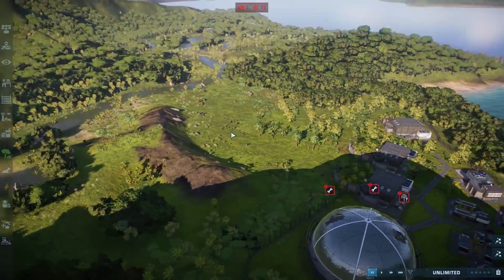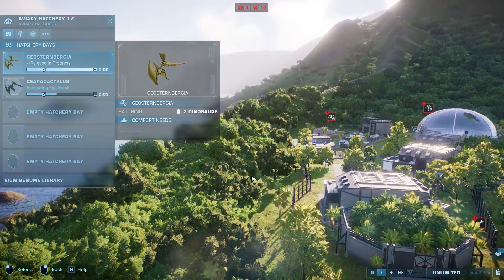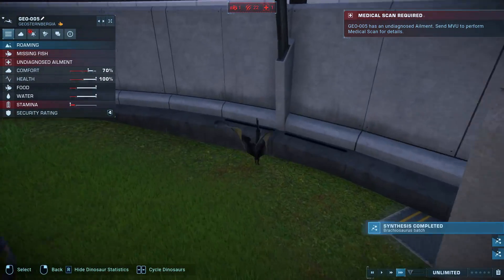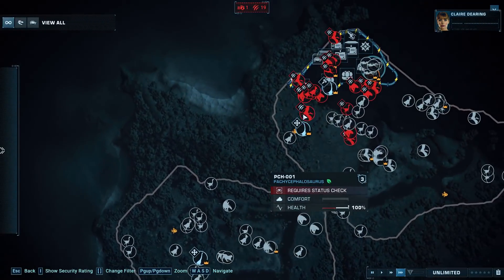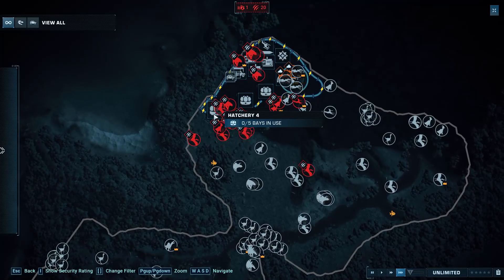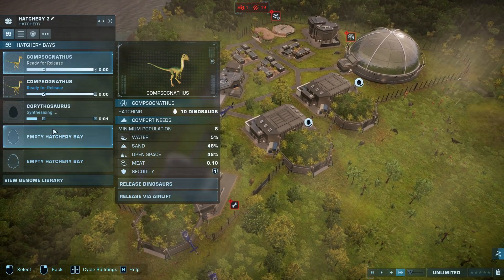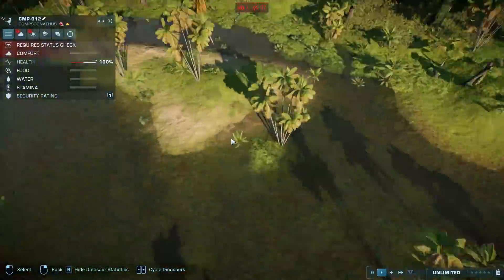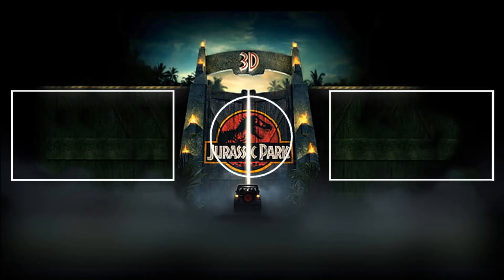SITE B MODE ON ISLA SORNA! PART 4 - Jurassic World Evolution 2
Welcome to Episode 4 of Rebuilding Isla Sorna Site B! Today we add 100 Compsognathus' into the park and many other species!